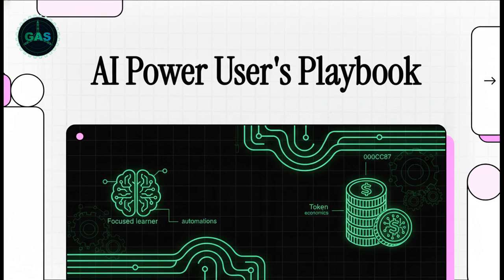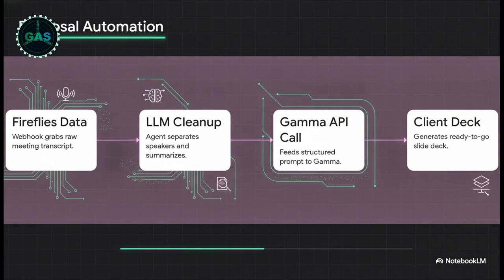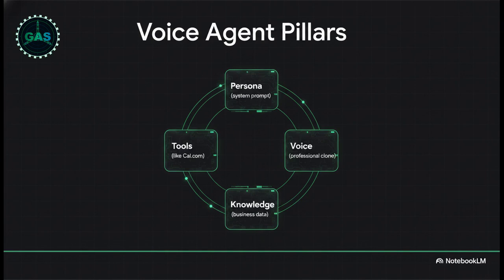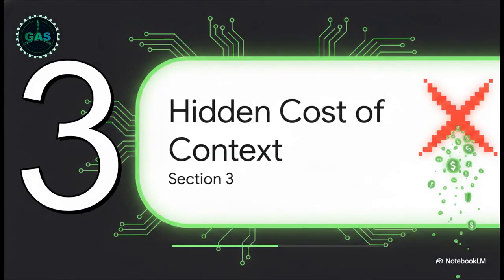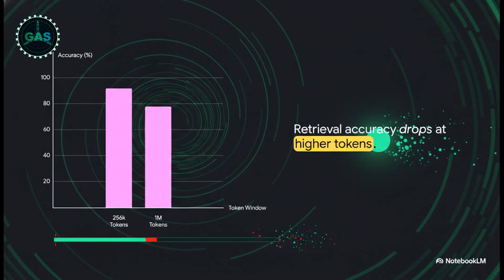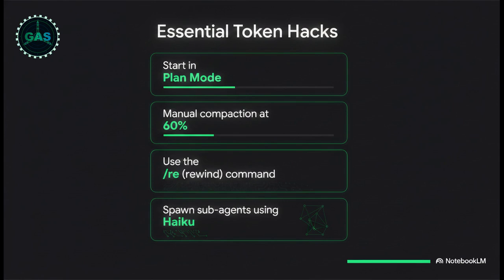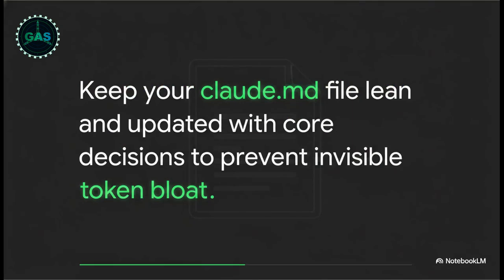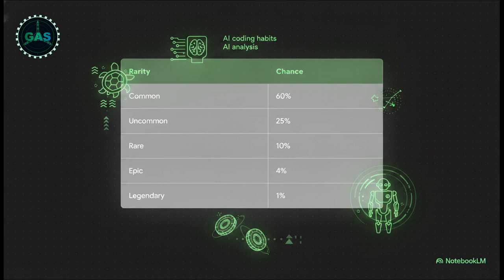How to Master AI Power User's Playbook (2026 Guide)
AI Power User's Playbook — explained for small-business owners.

In this GAS-Ed breakdown we walk through AI Power User's Playbook: what it is, why it matters for your business, and how to start using it without extra tools or a big budget.

What would you want us to break down next?